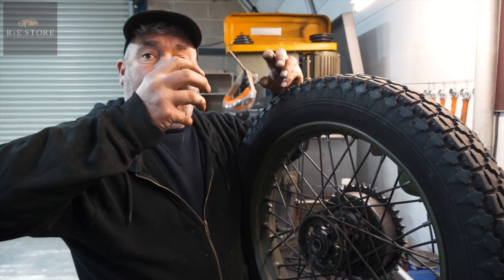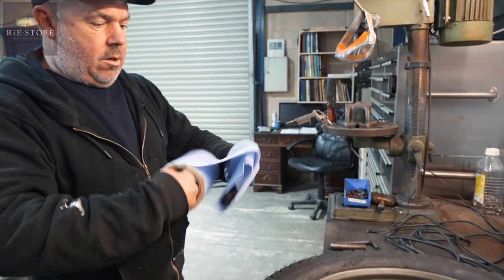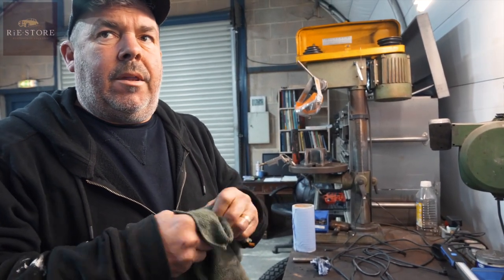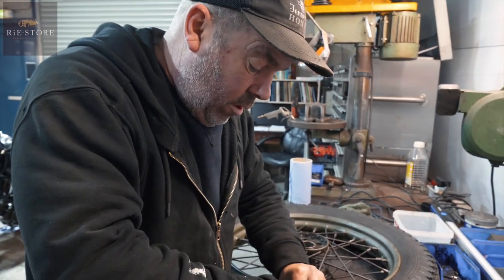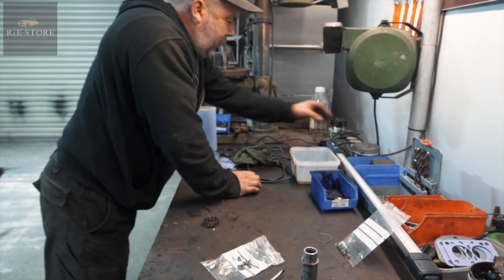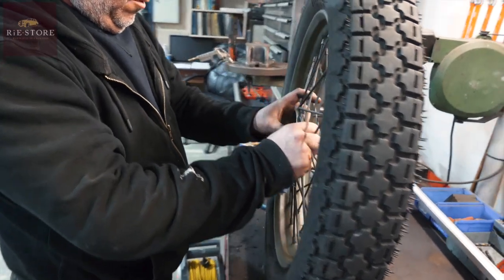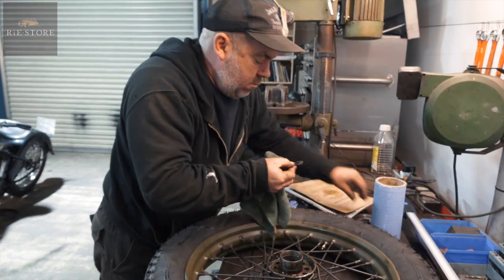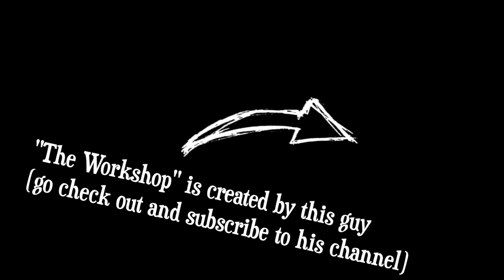Needle roller replacement - 1942 Harley Davidson WLA / ep113